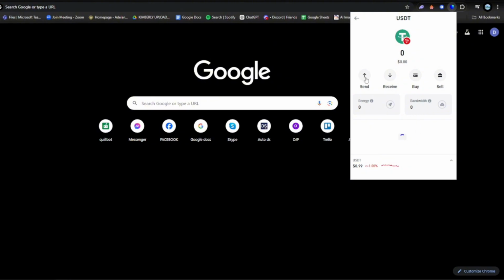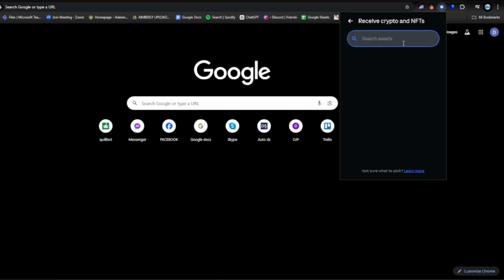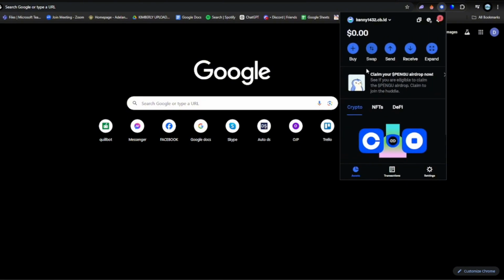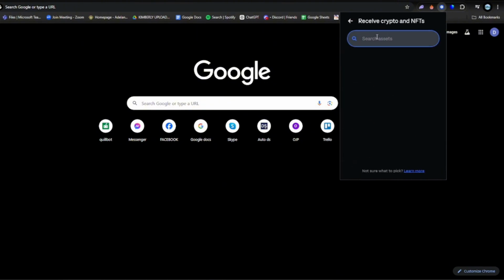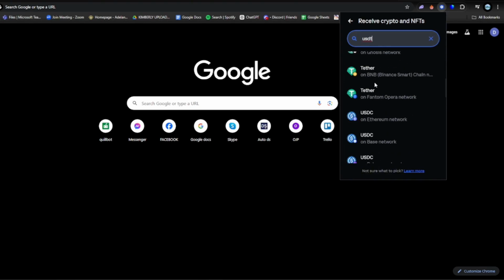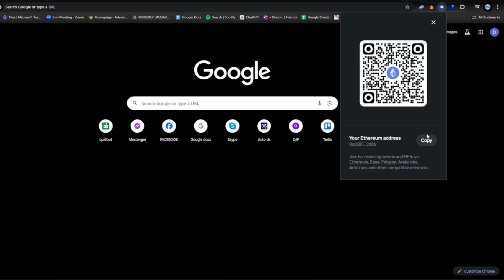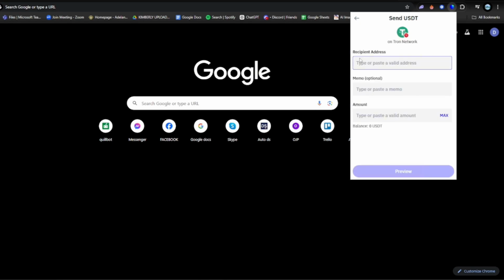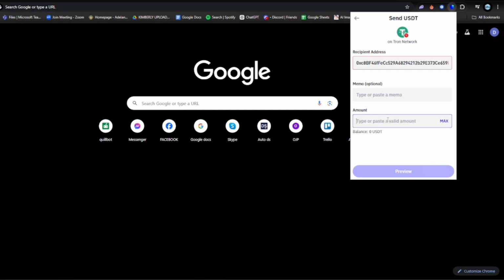How to TAKE OUT the money from USDT (TRC20) wallet (2026 Updated)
Learn How to TAKE OUT the money from USDT (TRC20) wallet. In this video, I'll guide you through the step-by-step process to easily withdraw your USDT (TRC20) to another wallet or exchange.

Timestamp:
00:00 Intro
00:09 TAKE OUT the money from USDT (TRC20) wallet

USDT CryptoWithdrawal TRC20 🚨 CLAIM YOUR FREE TRANSFER UP TO $600 NOW! 🚨